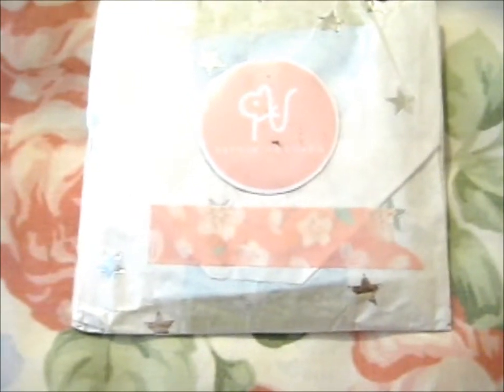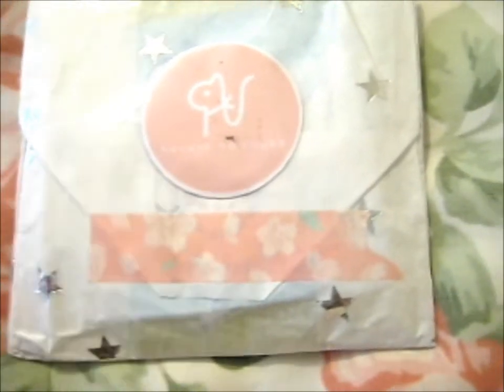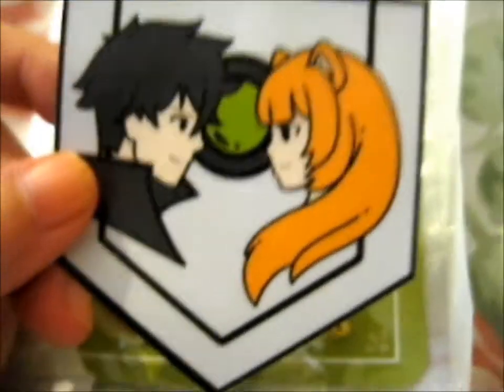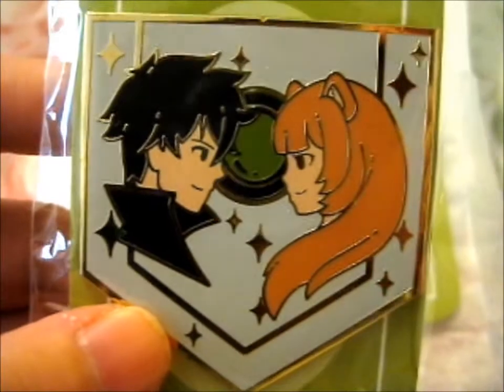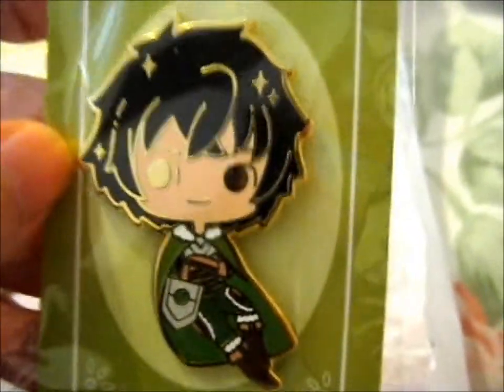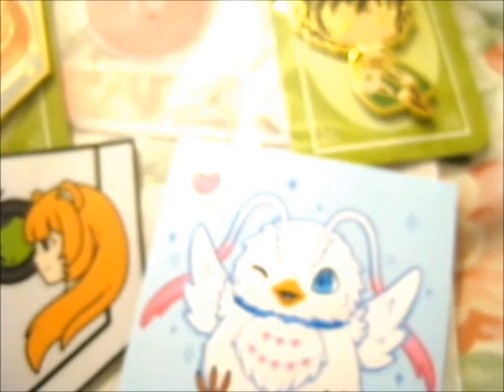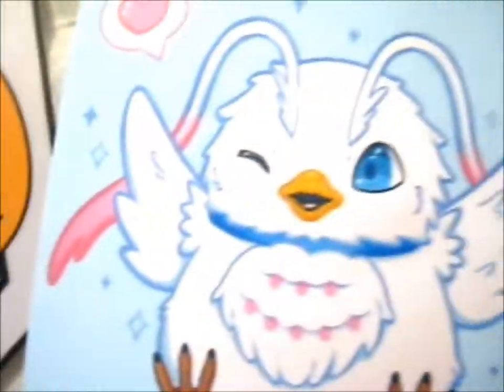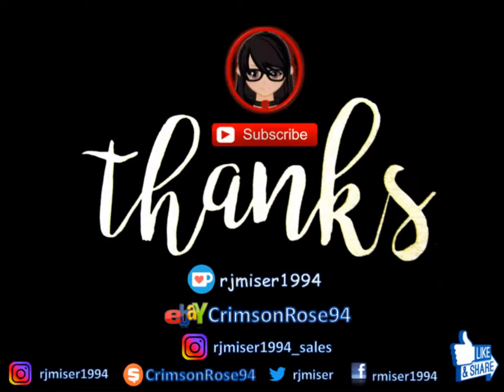Rising Heroes KS Pins! ~ katnipdoodles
Opening of: Rising Heroes KS Pins! ~ katnipdoodles

pfwvssj